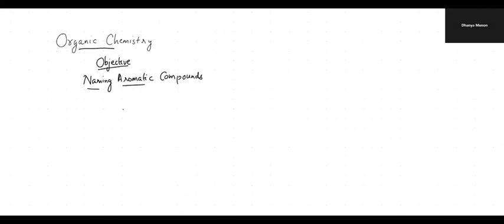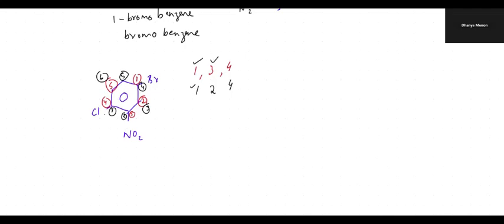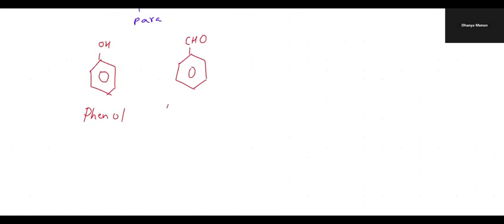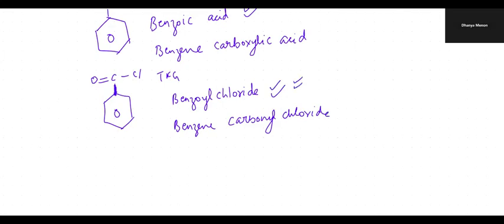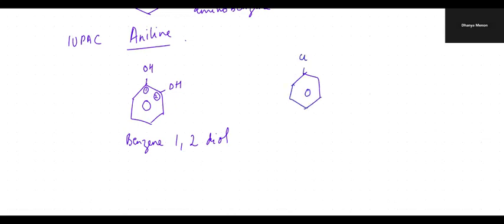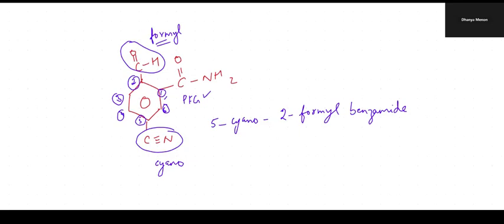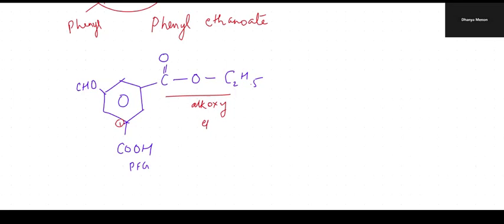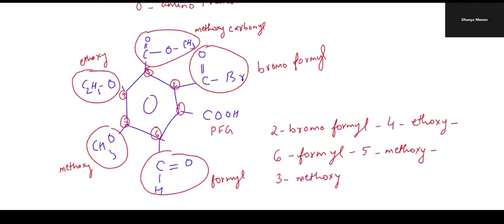Aromatic Compounds Naming Tricks | IUPAC Made Easy for Grade 11, JEE & NEET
Perfect for Grade 11, JEE, and NEET aspirants, this lesson breaks down the IUPAC rules for naming benzene and its derivatives, including ortho/meta/para positions, mono- and di-substituted aromatics, and common vs IUPAC names.

🧪 What You’ll Learn:

Basics of benzene structure

Mono- & di-substituted aromatics

Ortho, meta, para system

Important naming tricks & tips for exams

Practice questions for JEE/NEET

📚 Ideal for CBSE, JEE Main, NEET, and NCERT-based learning.